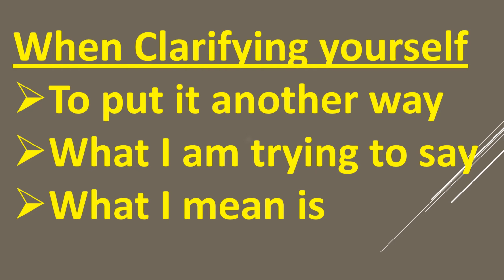LEARN THESE PHRASES BEFORE IELTS SPEAKING EXAM I HIT 7+ BANDS IN EXAM I